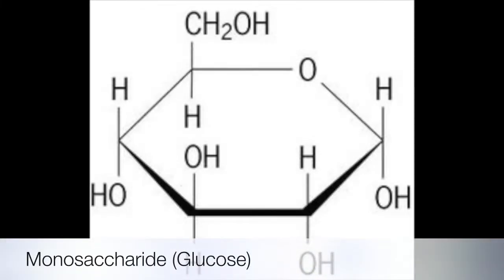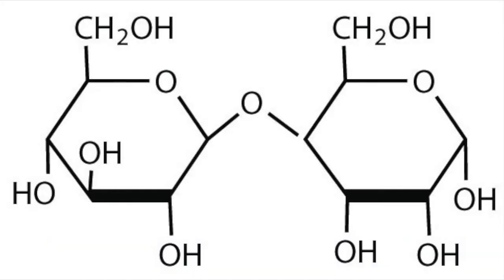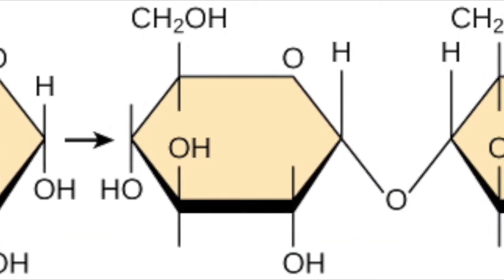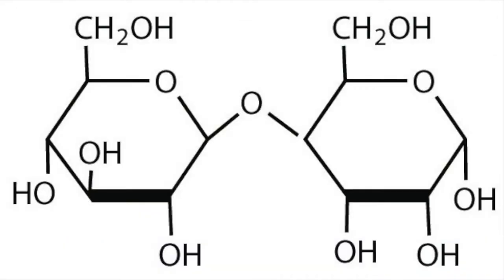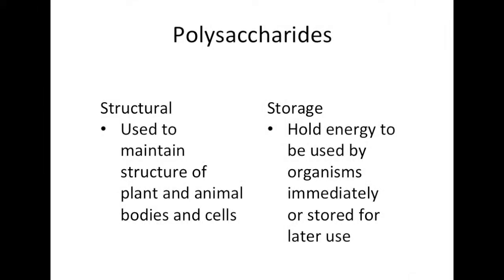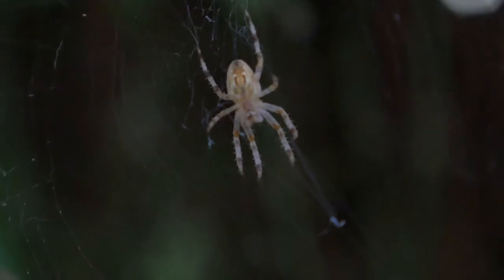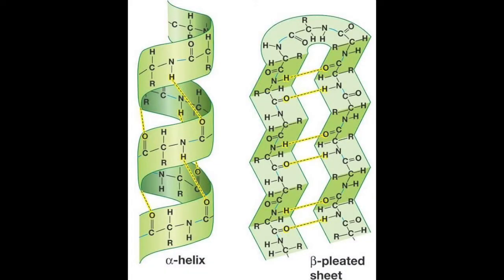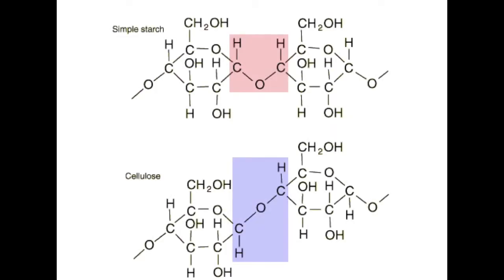Carbohydrates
This is a basic coverage carbohydrates discussed in AP Biology.